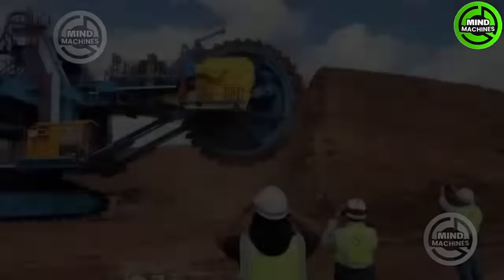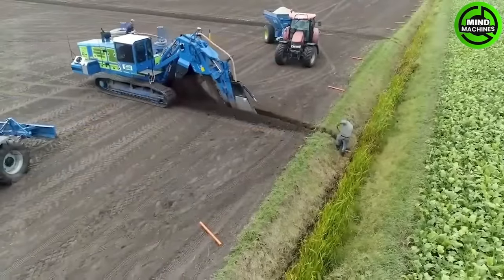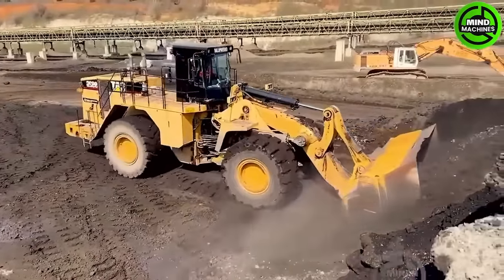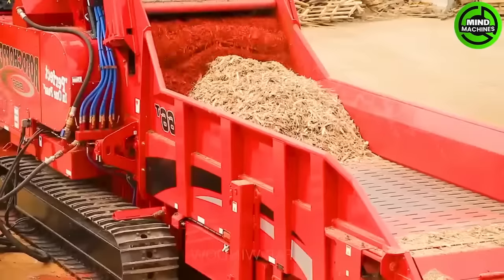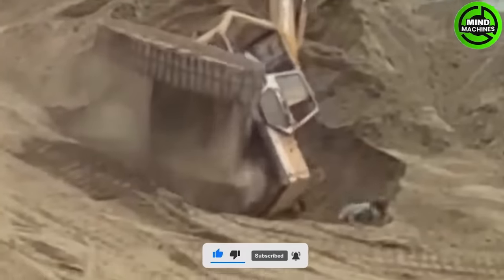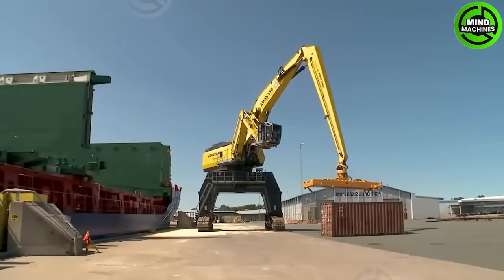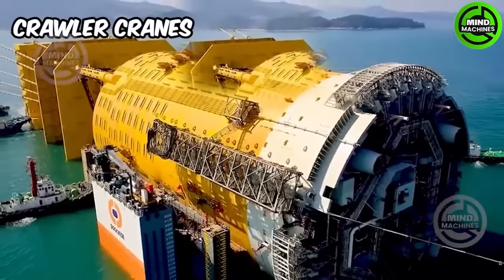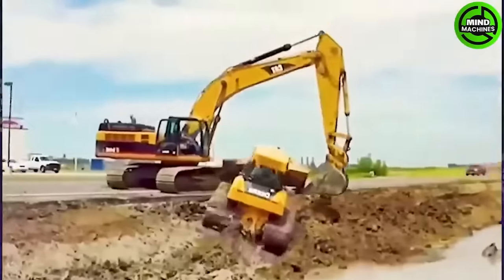200 The Most Amazing Heavy Machinery In The World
200 The Most Amazing Heavy Machinery In The World
In a world filled with remarkable achievements and formidable challenges, we can't help but admire the colossal works and peaks of creativity, observing these immense masterpieces. Today, let's explore Mind Machines' top 20 heaviest machines in the world.
00:04 Panthers Series 2
00:49 CM Peace C 858
01:38 Kogan 895e
02:37 996 shovel
03:38 SK 3500d
04:43 Twisted truck
05:49 TZM Evo surface miner
06:33 MTM series by Dango
07:22 Kumatu 4100 XBC
08:15 Caracal 293
09:19 K-Tech scraper
09:57 Chain cutter
11:07 HD9 drum Crusher
11:59 Apollo generation 2 chicken Harvester
12:46 Liebherr HS 8130
13:54 Caterpillar 992B
14:41 Vermier T655
15:20 Autocom Large Millimeter
16:10 Cat D11
16:57 SECC 4000A
17:44 Cat D90
18:16 Com lift straddle carrier
19:16 Liebherr T284
20:23 F60
21:29 Liebherr
22:29 Tmac 1475
23:24 John Deere 1050k
24:22 Kumatu WA 808
25:04 KTA 525
26:07 B66 coloring demo
27:03 Hitachi
28:09 GX XD6
29:15 Liebherr P995
30:15 Giant bucket wheel excavator